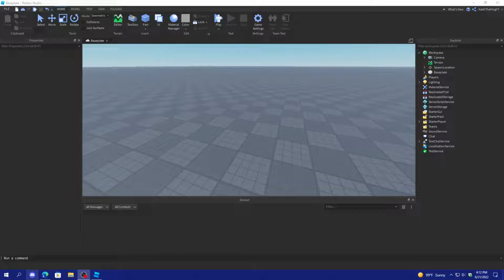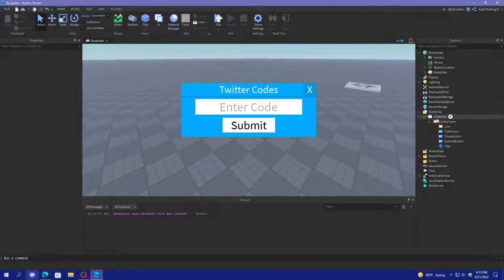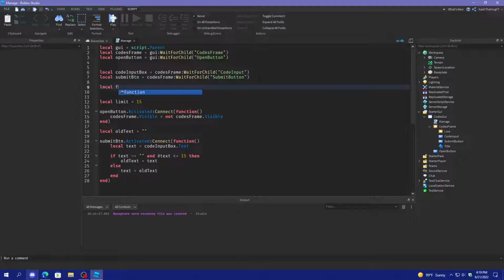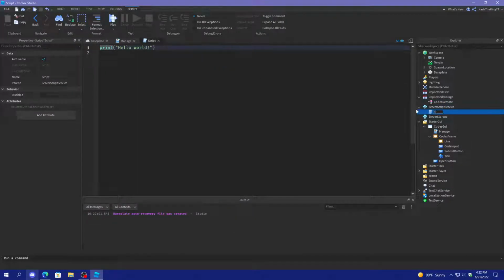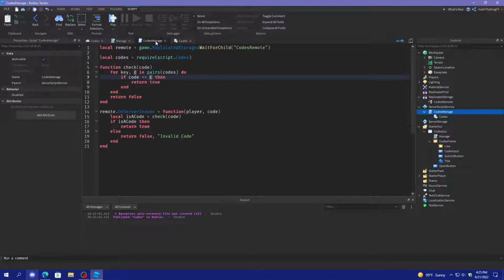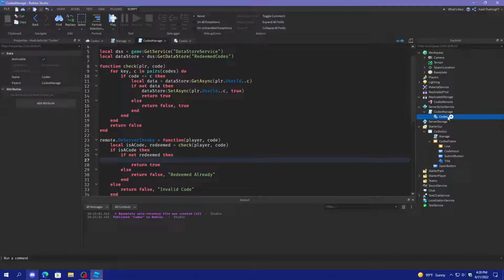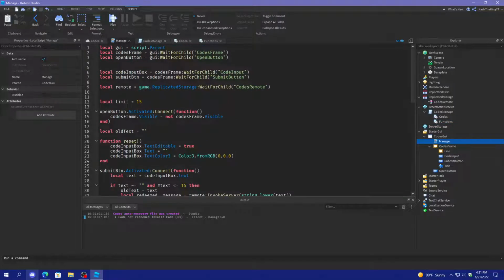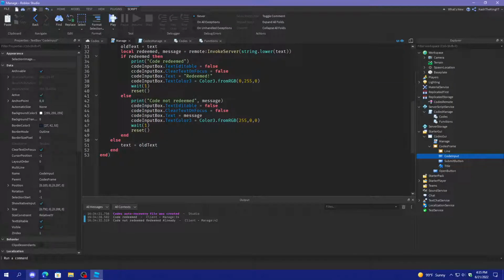Twitter Codes System | Roblox Studio 2022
Today I will show you how to code a twitter codes gui!

*Time Stamps:*
Introduction: 0:00
How To Create The Gui: 0:07
How To Script It: 7:00
Finished: 16:00